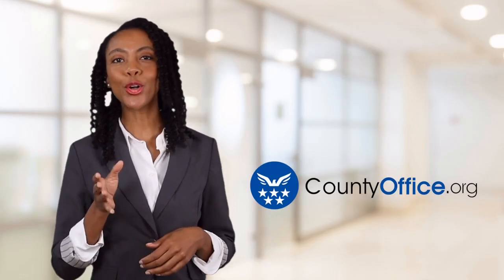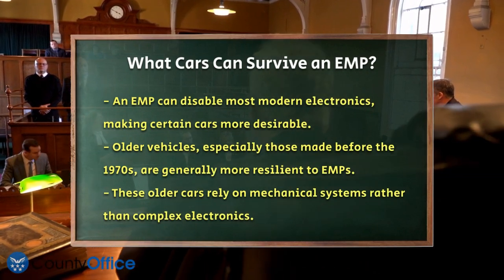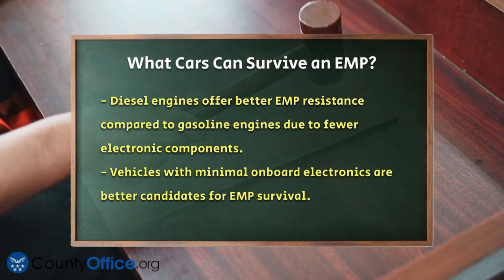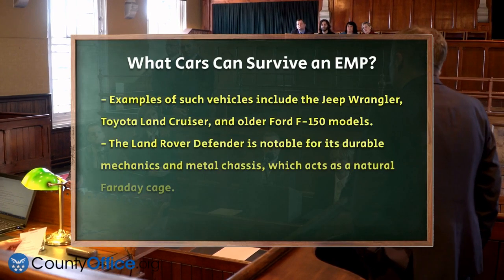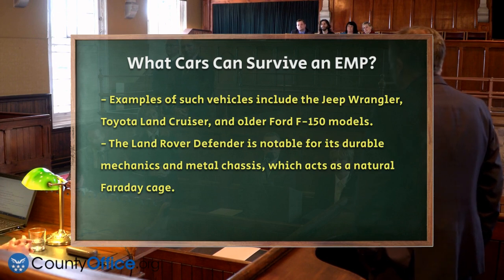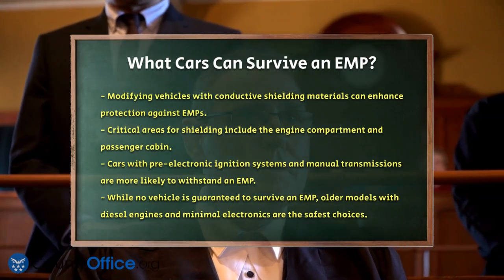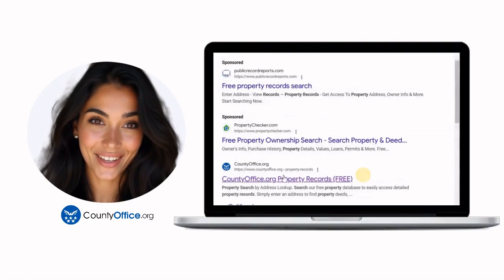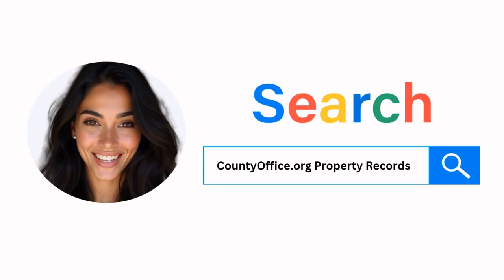What Cars Can Survive an EMP? - CountyOffice.org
What Cars Can Survive an EMP? In a world where technology dominates, the thought of an electromagnetic pulse (EMP) disabling modern vehicles can be daunting. In this informative video, we will discuss the types of cars that are likely to withstand such an event. We'll examine older vehicles, particularly those manufactured before the 1970s, that possess mechanical systems rather than intricate electronics. Discover how diesel engines offer an advantage due to their simpler design and minimal electronic components.

We'll also highlight specific models known for their resilience, such as the Jeep Wrangler, Toyota Land Cruiser, and Ford F-150, particularly their older versions. Additionally, the Land Rover Defender stands out for its robust mechanics and unique ability to act as a Faraday cage. Learn how modifications, like adding conductive shielding, can further protect vehicles from EMP damage.

Finally, we will discuss the importance of vehicles with pre-electronic ignition systems and manual transmissions. While no car can be guaranteed to survive an EMP, this video will help you understand which options might be your best choices.